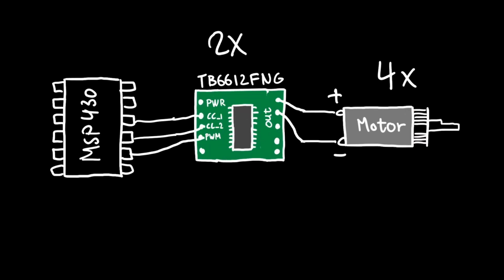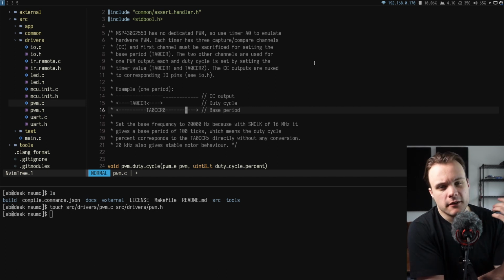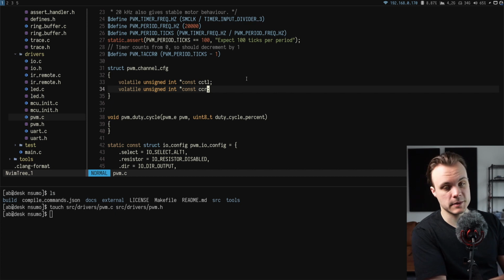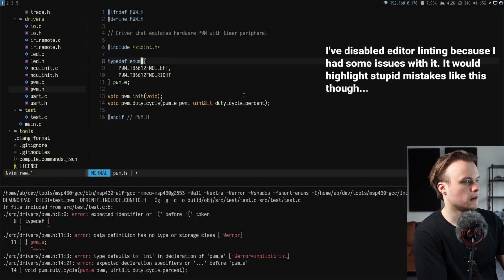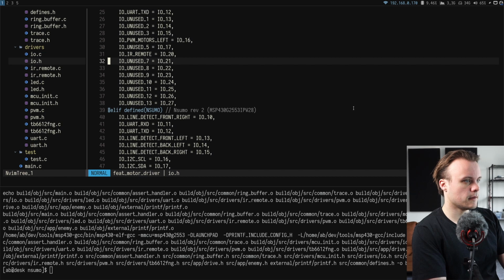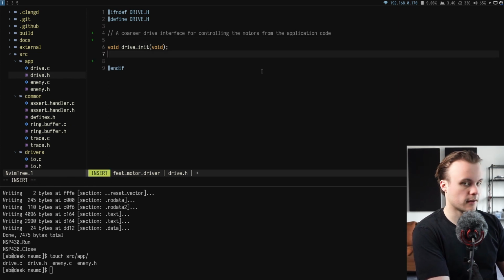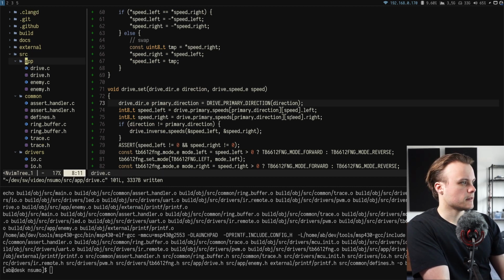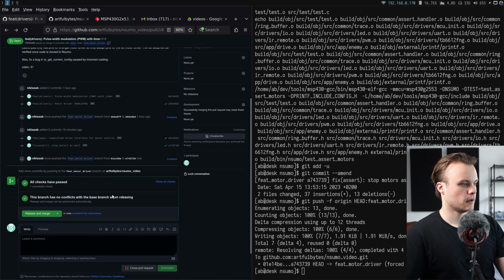Motor Control with PWM in C | Embedded System Project Series #21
I write C code to control four brushed DC motors using two motor drivers (TB6612FNG) and a microcontroller (MSP430). Each motor driver requires two control inputs and one pulse-width modulation (PWM) input. I create three abstraction layers: a PWM driver at the bottom, a motor driver in the middle, and a simplified drive interface at the top. 21 videos in and something is finally moving.

0:00 What
2:19 Motor circuit
2:45 PWM driver
26:00 Multimeter/Oscilloscope (DEMO)
27:48 Commit 1
29:15 Motor driver
36:30 Motor spinning (DEMO)
37:30 Commit 2
39:30 Drive interface
50:27 Remote control (DEMO)
51:30 Commit 3
52:00 Assert stop motors
55:42 Assert triggers! (DEMO)
55:56 Commit 4
56:38 Last words